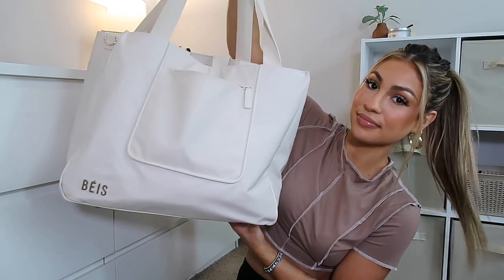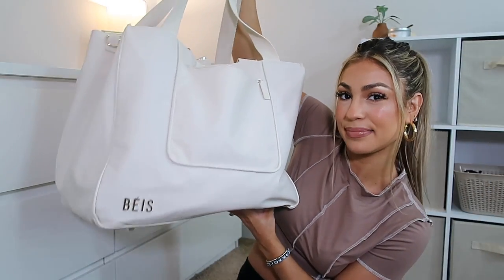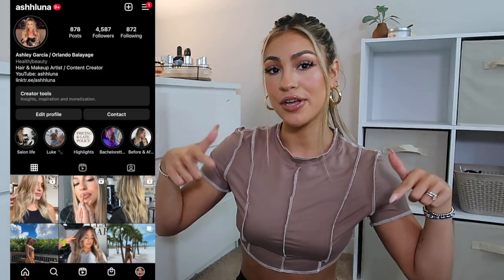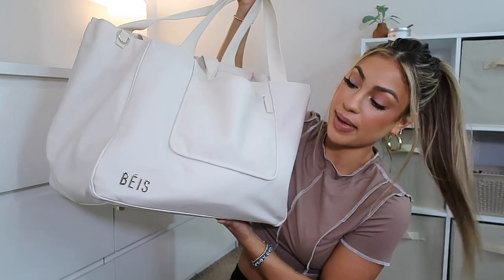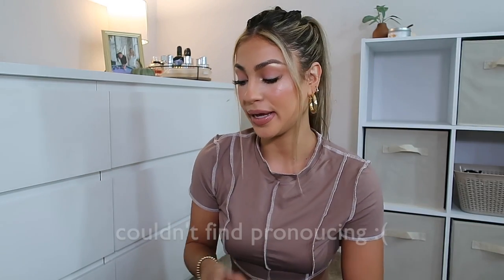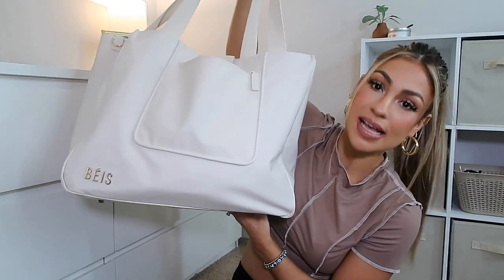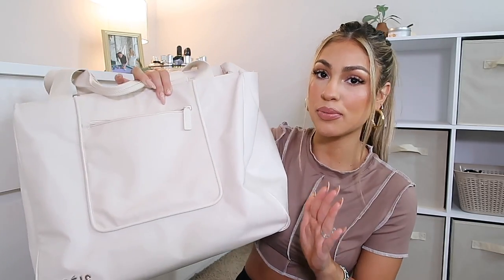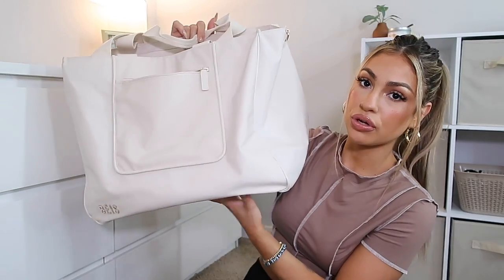WHATS IN MY BAG *fall edition* MY SALON WORK BAG | BEIS TOTE BAG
The East To West Tote
IN BEIGE